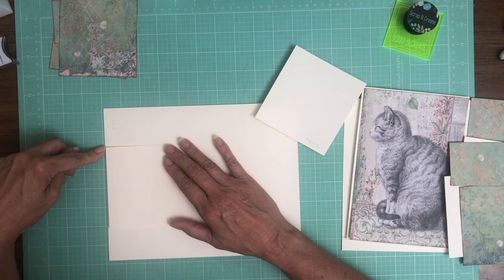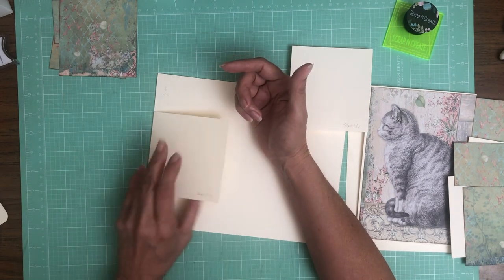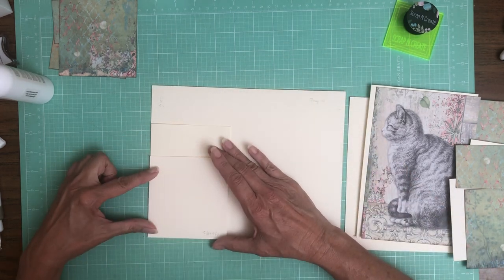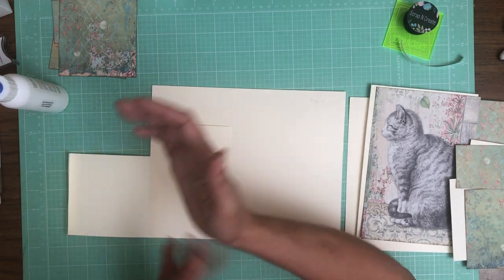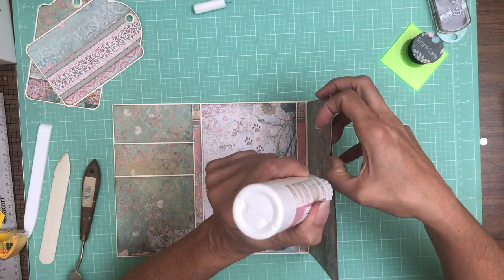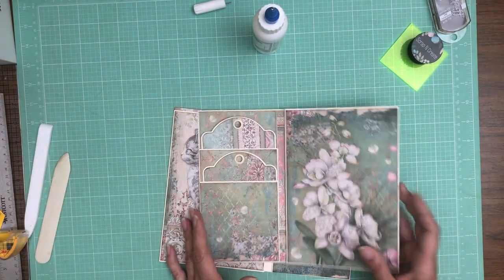Stamperia | Orchids and Cats Page 4 & 5